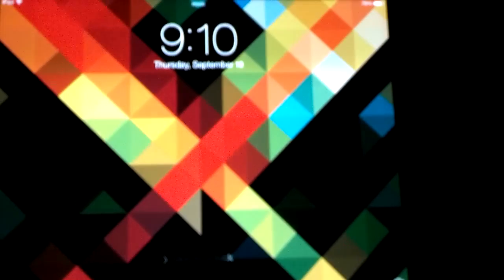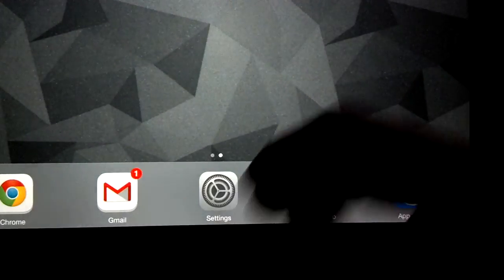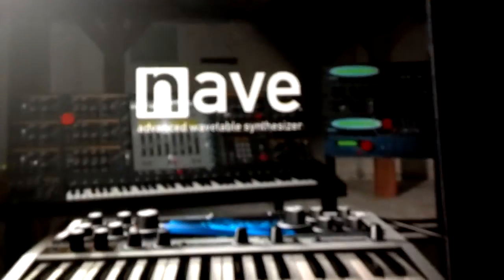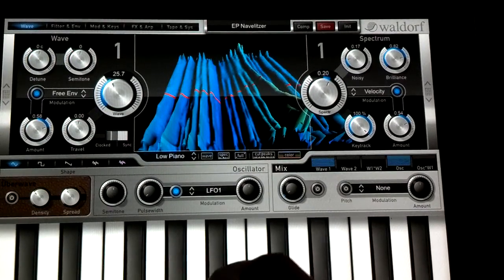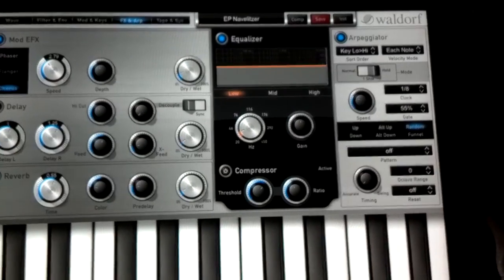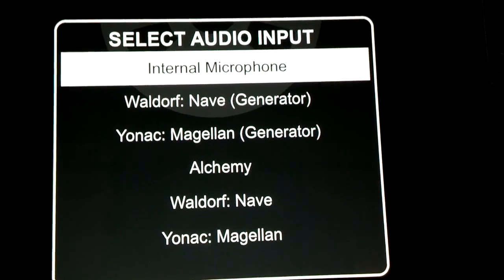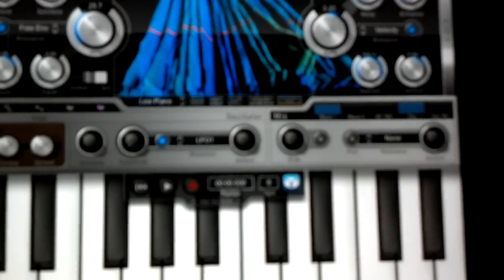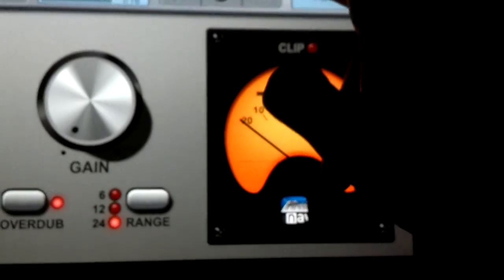iOS 7 Inter-App Audio Tests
Testing iOS 7 feature Inter App Audio for the Audiobus forum